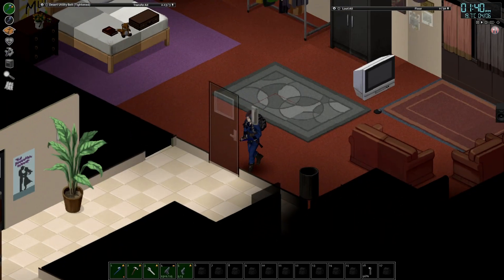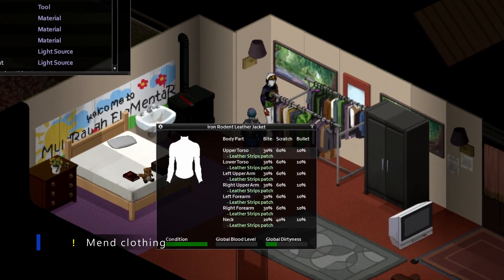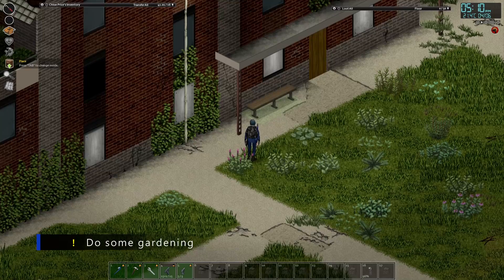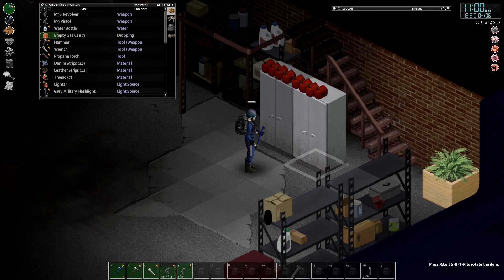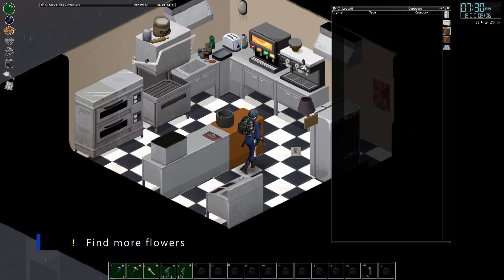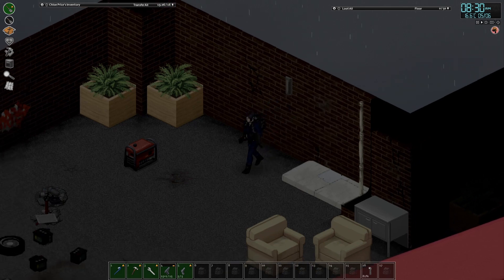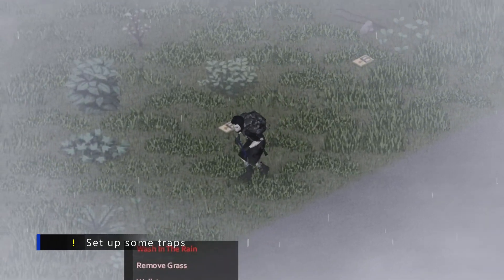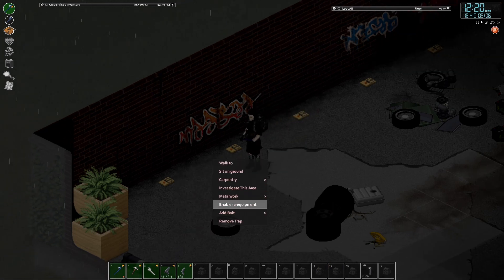We Set Up Some Traps| Project Zomboid - Trailer Trash Ep113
Max

I like having the extra wall around the base.  It's nice.  Now I can keep the trucks outside, maybe even plant a big garden downstairs.  It's a shame it's just me here.  A bunch of us could probably make a real go of it here.  Or not.  Hell, they'd probably kick me out.

Chloe,  Badass loner